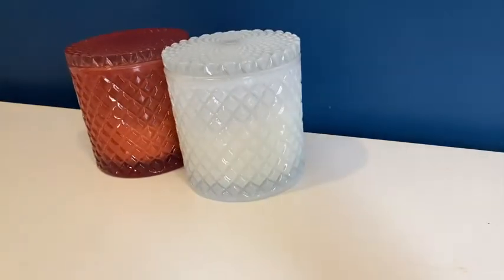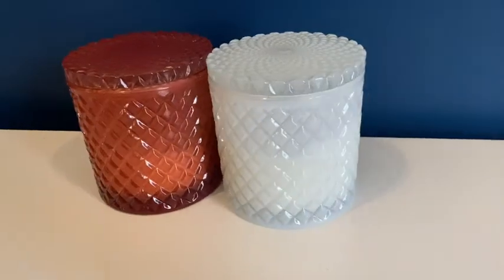Our Point of View on Sea & Sand Scented Candles From Amazon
ABOUT THIS PRODUCT:Made with essential oils
Honeycrisp Harvest - Scent notes of apple , orange , Heliotrope , peach and Lily
Classic Linen- Scent notes od clean linen , pineapple , and cedar wood